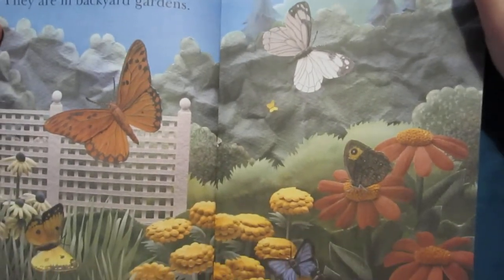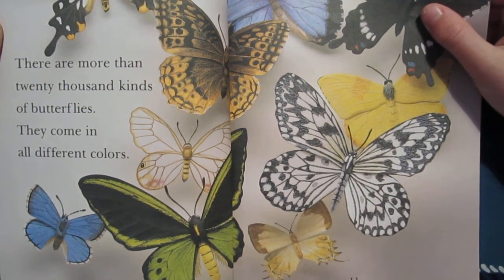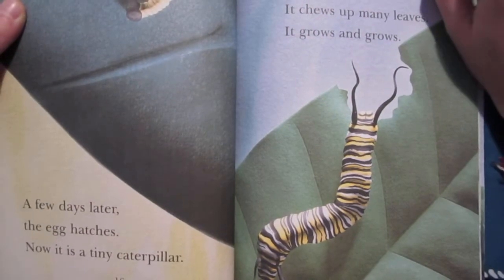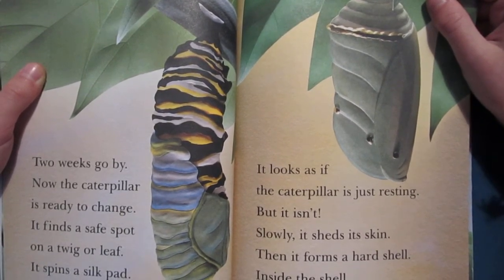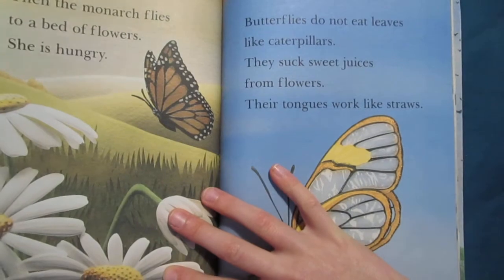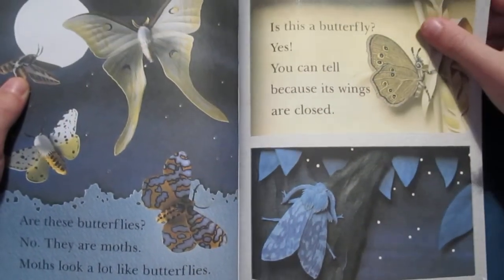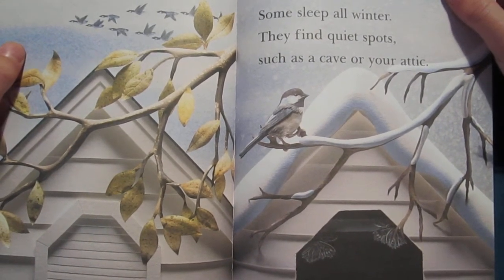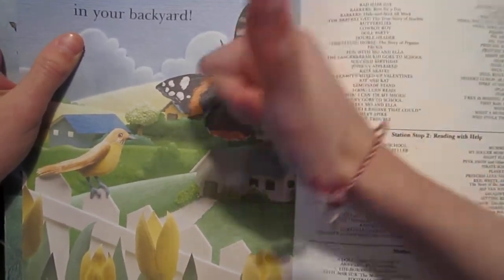Butterflies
Young children can try out their reading wings as they learn about the life cycle of a butterfly.